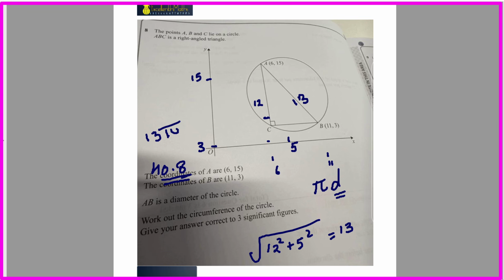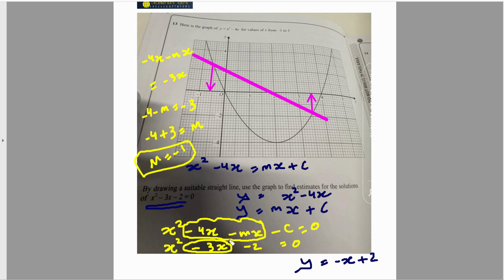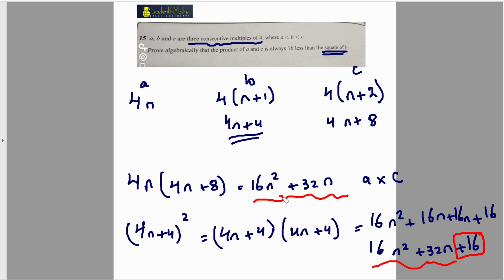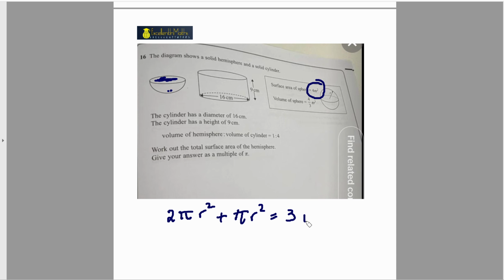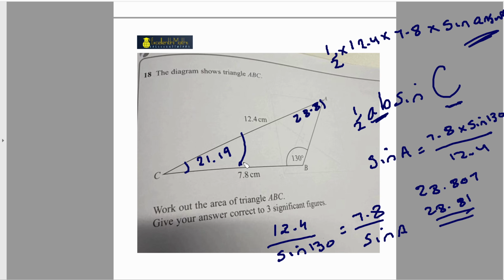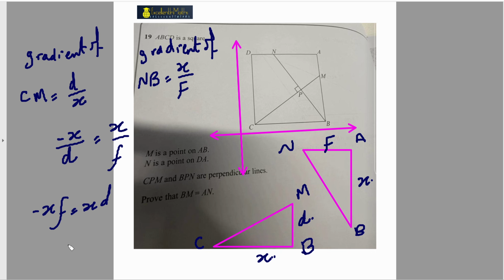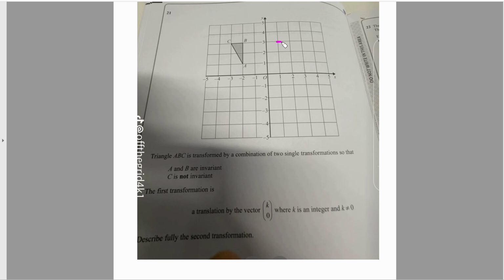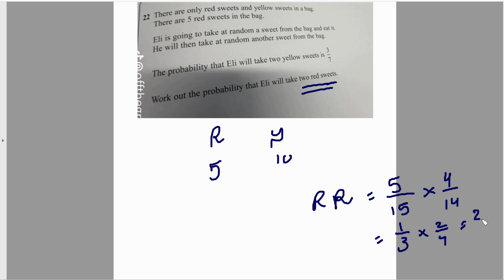Edexcel paper 3 Higher 2026 (Unofficial mark scheme to its hardest questions)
The answers to the hardest questions of Edexcel paper 3 Higher 2026